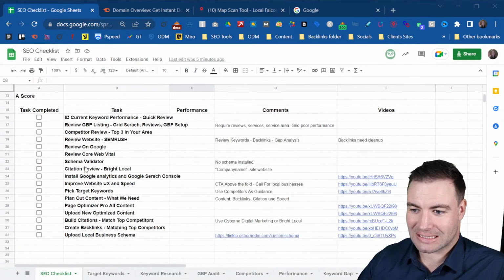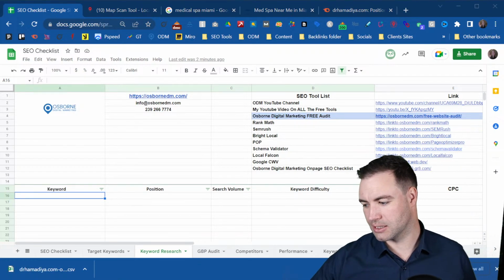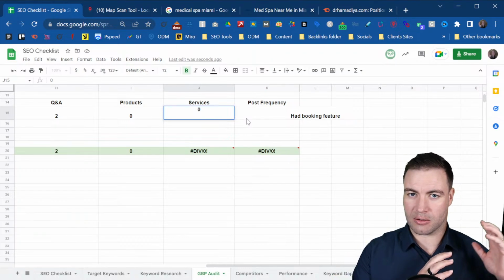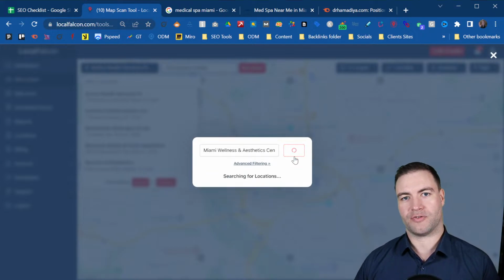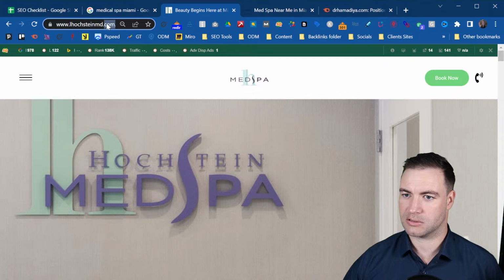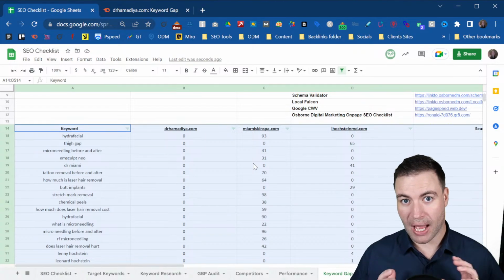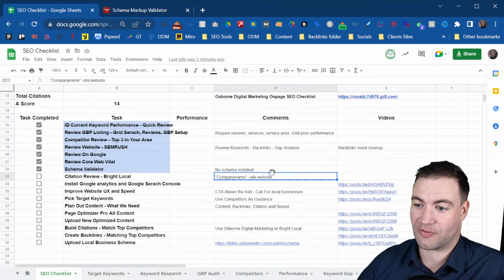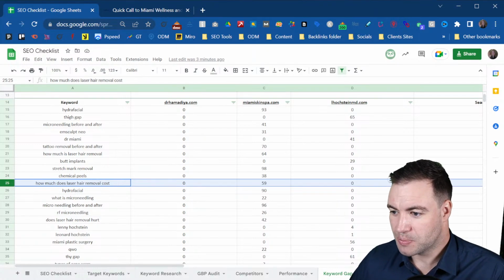Medical Spa Seo - Med Spa Seo Guide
In medical spa SEO, I will teach you how to SEO a med spa to help you appear higher on Google and win more customers.

Medical spa SEO is challenging, the high ticket items can make it extremely competitive. UNTIL NOW! With my med spa SEO guide, you will know what exactly to do to help increase those rankings and generate more leads. You will need my FREE medical spa SEO checklist. There are a lot of different assessments you must perform on your website and on your competitors. You need a checklist that will track and record the information.

I will show you how to assess your med spa's Google Business Profile, and I will teach you the methods on how you can optimize your spa's profile. You will learn several tips and tricks on how to rank on Google Maps. Local SEO plays an important role in medical spa SEO.

Not only will you be able to understand Google Maps SEO, but I will also teach you how to rank the website on organic results. If your spa appears on the top of the organic results and the map, you will drastically increase your leads.

If you want to learn more about how medical spa SEO can help your spa.